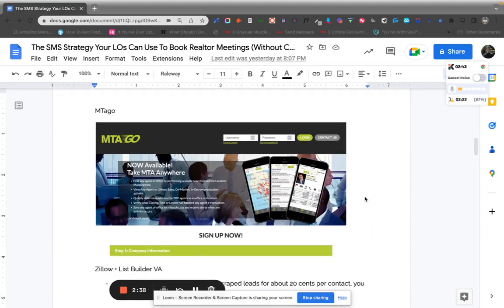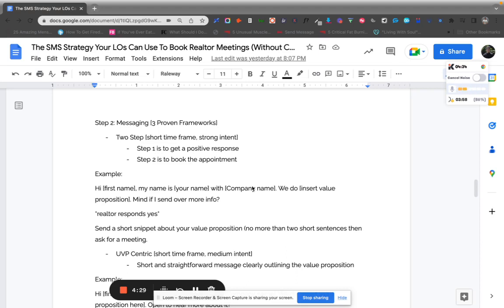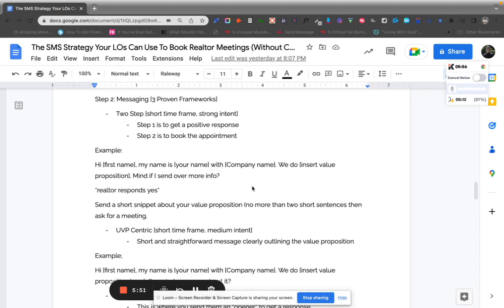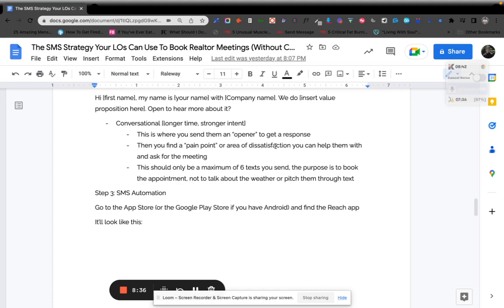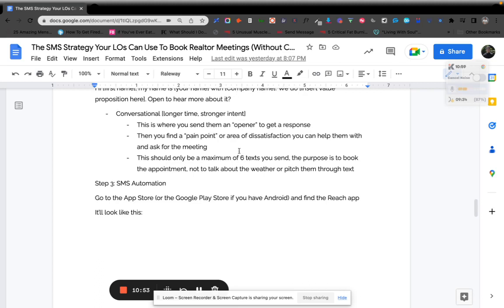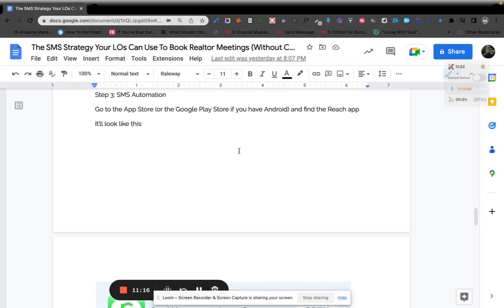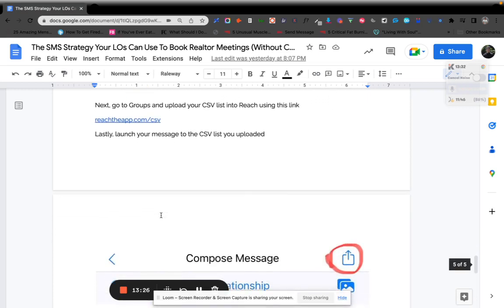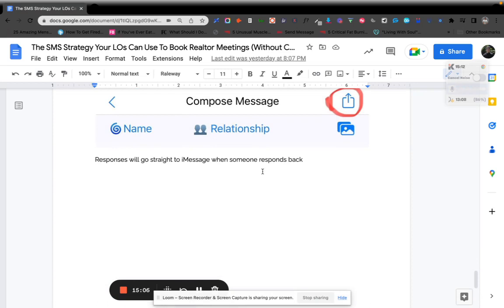The SMS Strategy Loan Officers Can Use To Book Realtor Meetings (Without Cold Calling)